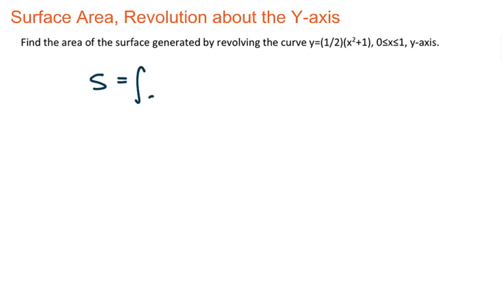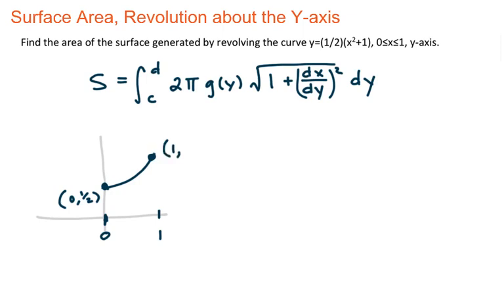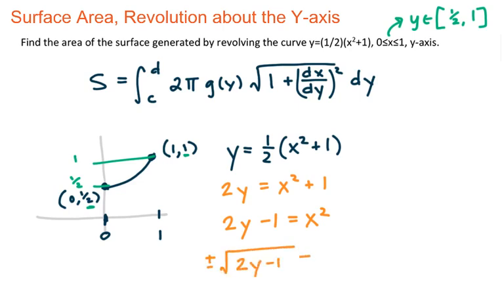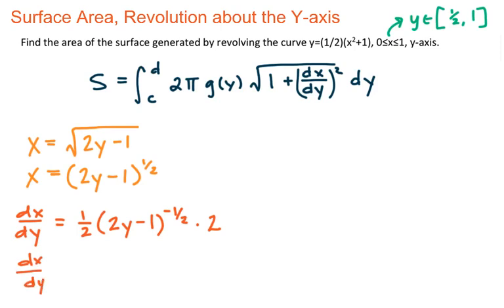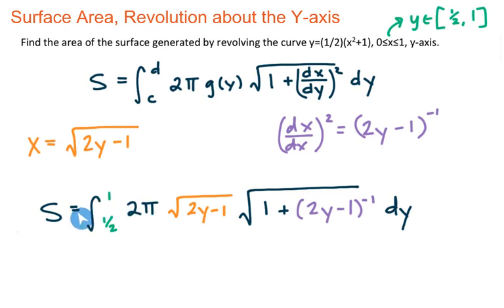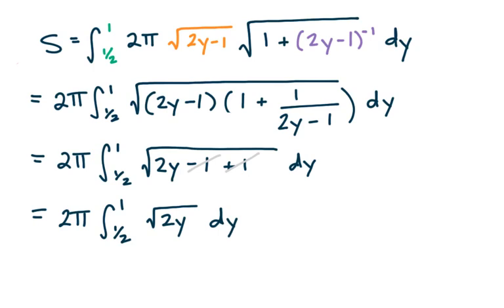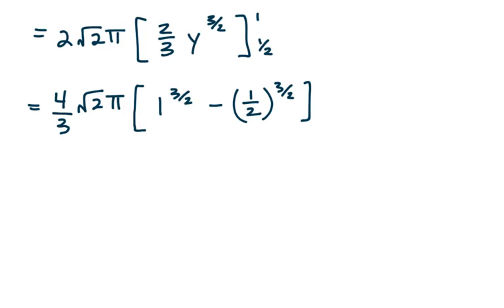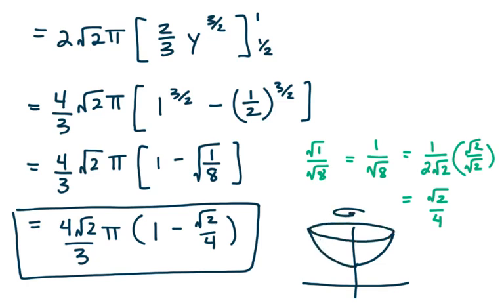MAT272 - Calc2 - 6.4c Surface area, revolution about the Y axis, second example